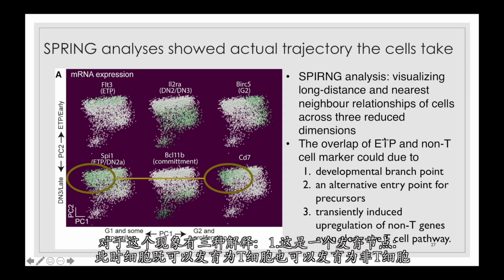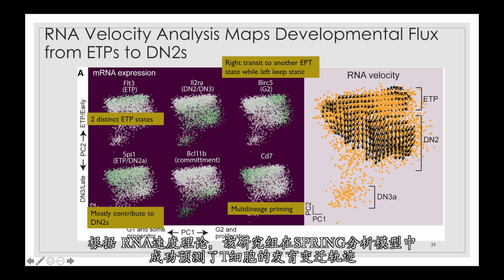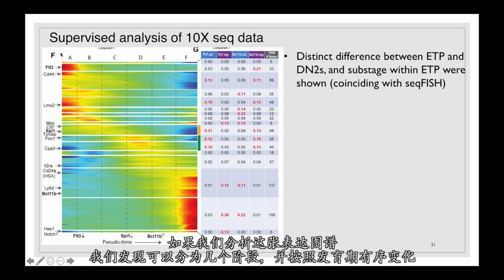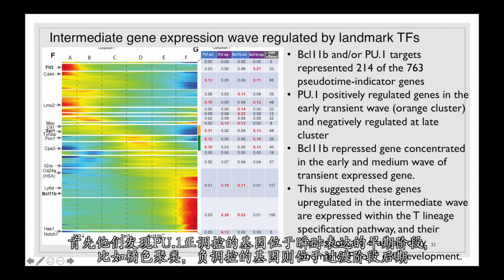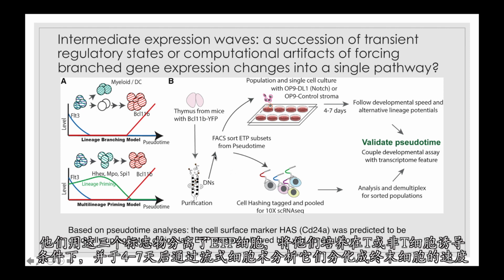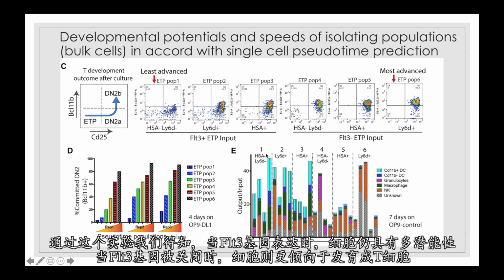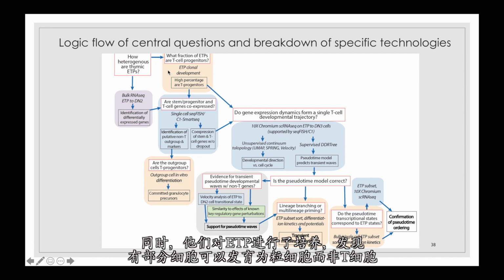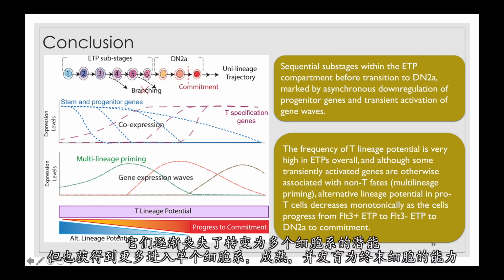「硬核科研6」如何给细胞算命？最新RNA速度分析法全解 | 从生信回归实验桌，花式数据依然靠事实说话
关于我：90后小姐姐，南加州大学博士后，方向生物医学